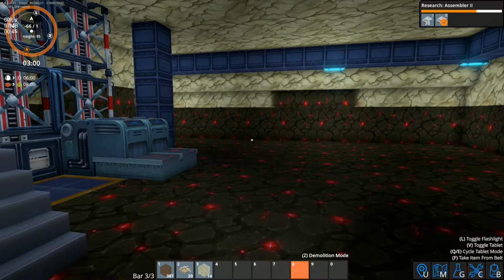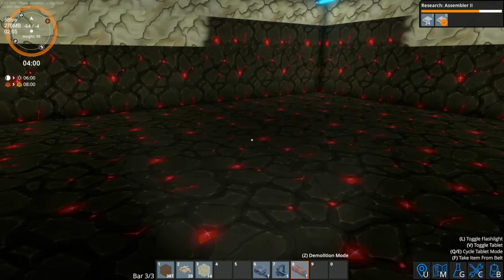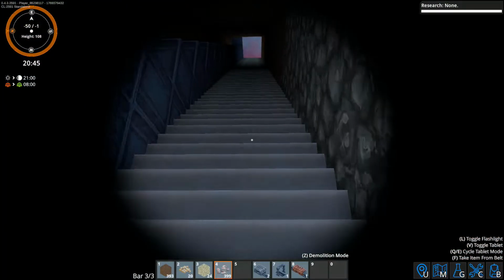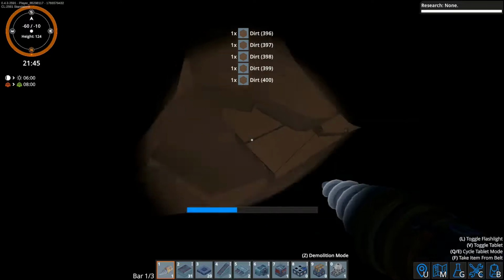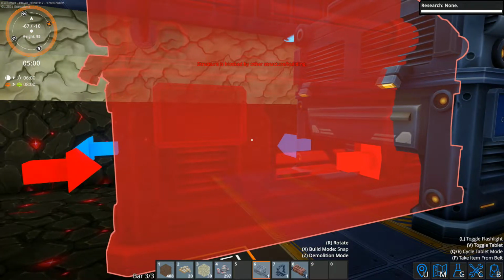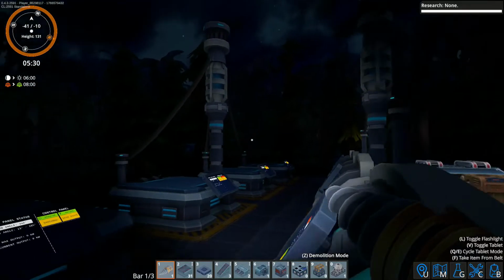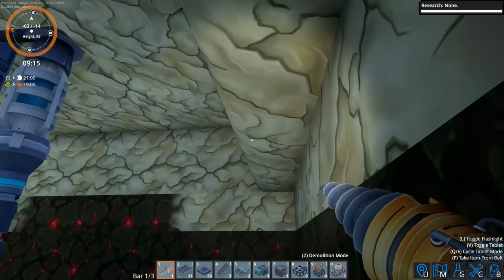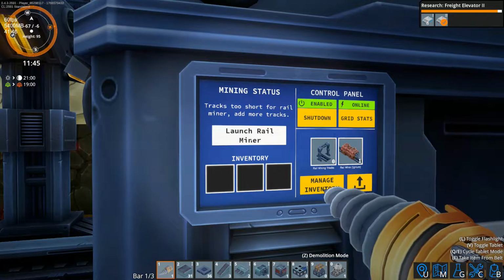Let's Play Foundry A Factory builder in early access pt.10 Life Underground!!!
Back with some more Foundry Gameplay as I try and mine more effectively.